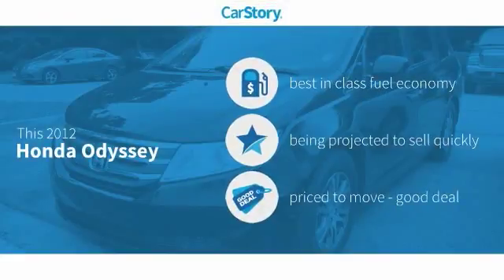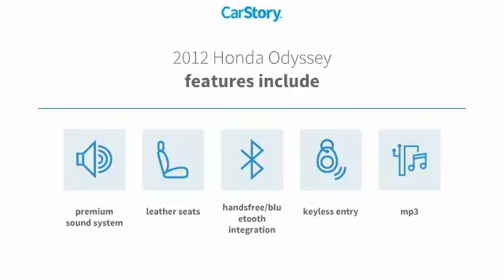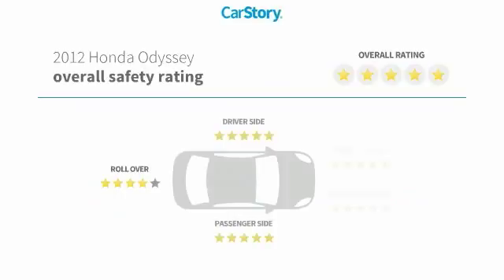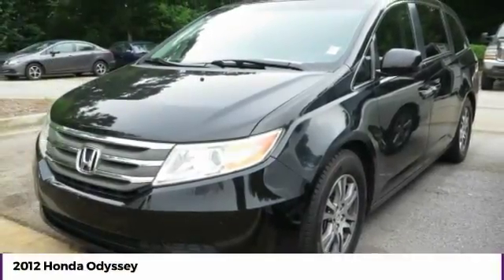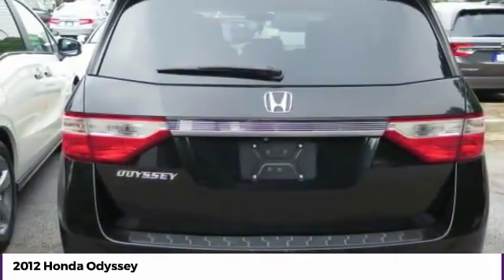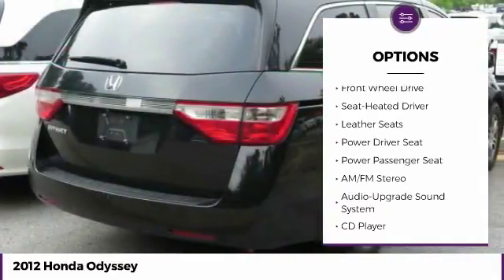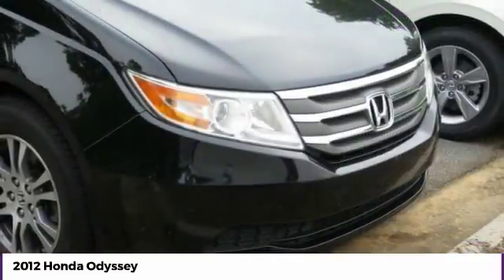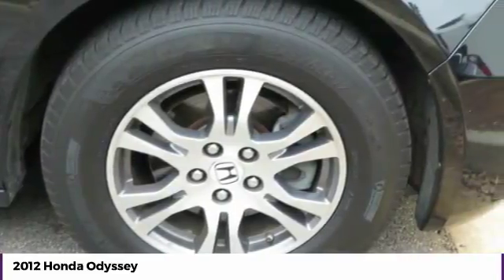2012 Honda Odyssey Used 21358A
McDonough,Morrow,Griffin,McDonough
2012 Honda Odyssey  - $11219

Sons Honda
105 Sons Drive

Recent Arrival! Priced below KBB Fair Purchase Price! 27/18 Highway/City MPG**brbrAwards:br * 2012 KBB.com 10 Most Comfortable Cars Under $30,000 * 2012 KBB.com 10 Best Family Cars * 2012 KBB.com 10 Best Used Family Cars Under $15,000 * 2012 KBB.com Best Resale Value Awards * 2012 KBB.com Brand Image Awardsbr2016 Kelley Blue Book Brand Image Awards are based on the Brand Watch(tm) study from Kelley Blue Book Market Intelligence. Award calculated among non-luxury shoppers.  Kelley Blue Book is a registered trademark of Kelley Blue Book Co., Inc. Reviews:brbr * Agile handling; fuel-efficient V6; quiet cabin; configurable second-row seat; top safety scores; easy-to-fold third-row seat. Source: Edmundsbr * If you need a comfortable, roomy and reliable family wagon that is also slightly cool and holds it value like gold in a bear market, the 2012 Honda Odyssey is the minivan for you. Source: KBB.com